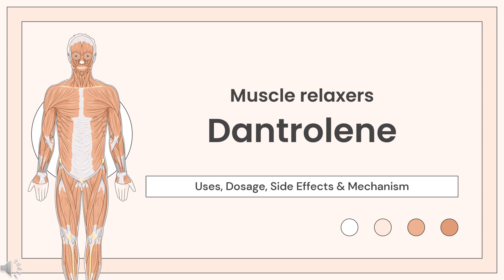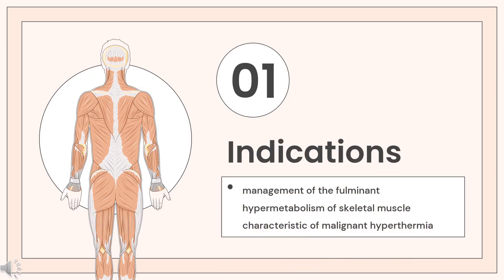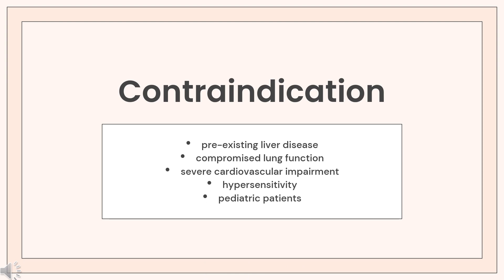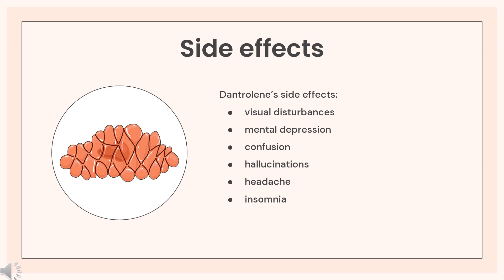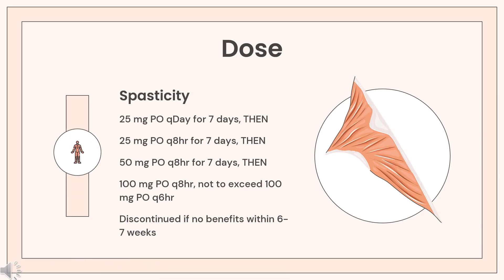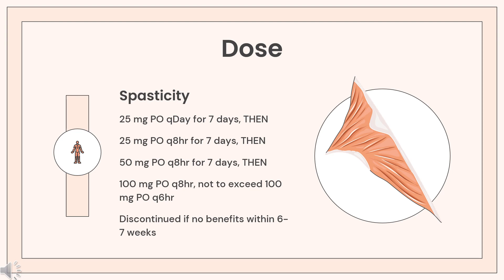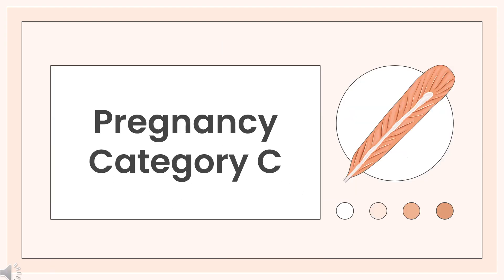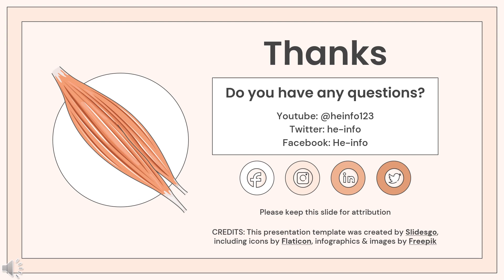dantrolene | Uses, Dosage, Side Effects & Mechanism | Dantrium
Dantrolene is a direct-acting skeletal muscle relaxant used for the treatment of management of the fulminant hypermetabolism of skeletal muscle leading to malignant hyperthermia crisis.

In this video, let’s find found:
What is dantrolene?
What is dantrolene used for?
Contraindication
What are the side effects of taking dantrolene?
How does dantrolene work?
How to use dantrolene?

📚 Sources / References
•  Medication information (uses, pharmacodynamics, mechanism of action, half-life):